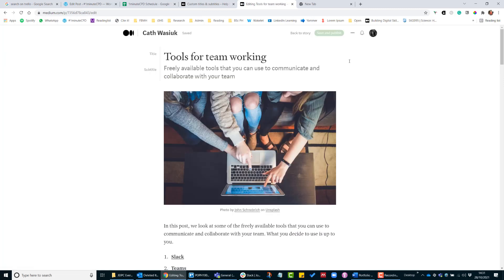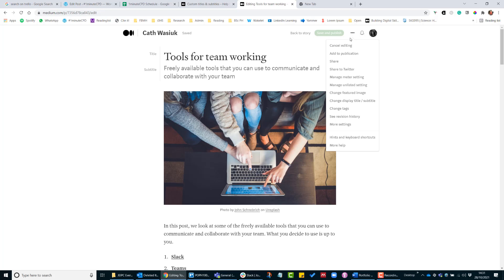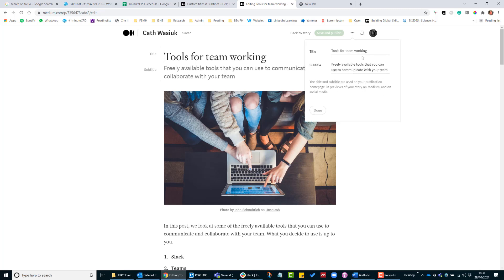#649 Change custom titles and subtitles in Medium